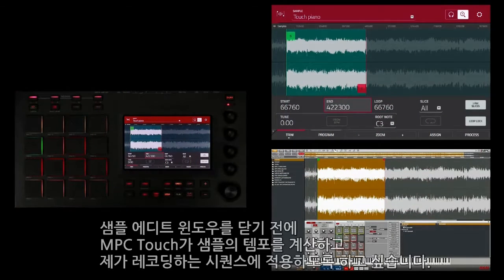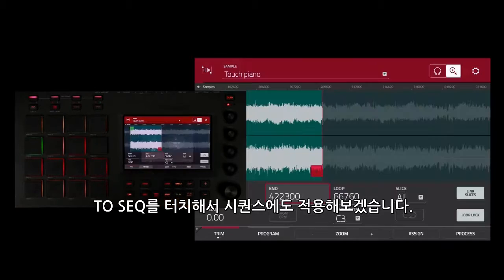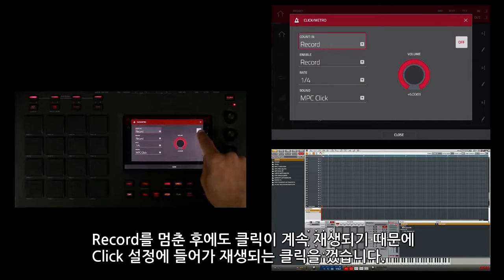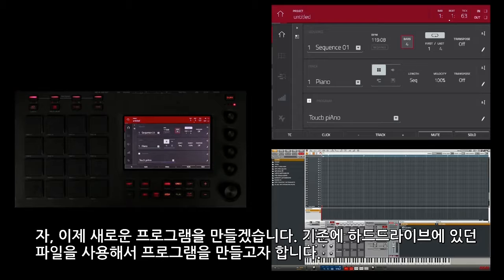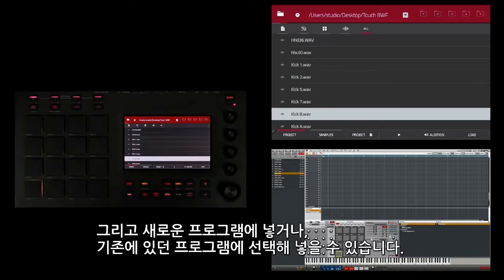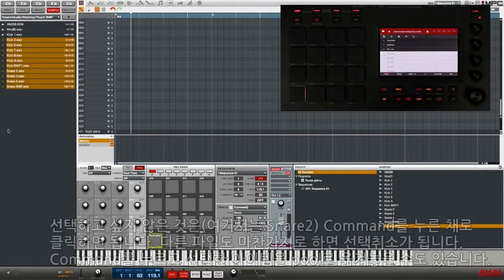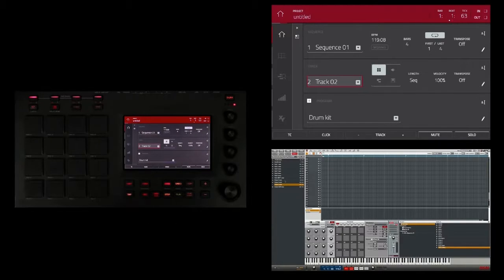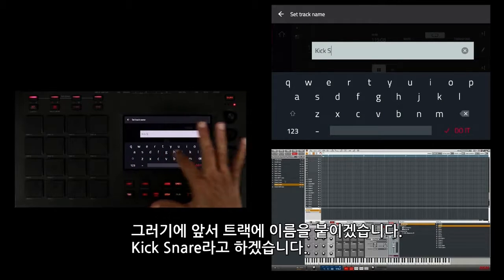[국제미디] 한글자막 MPC Academy: MPC Touch Workflow - Pt.2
Basic Workflow Part 2
Creating Drum Programs